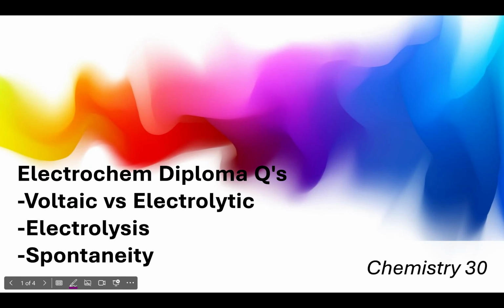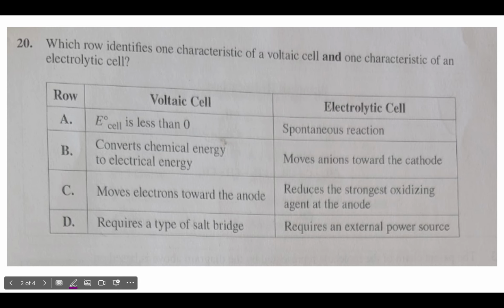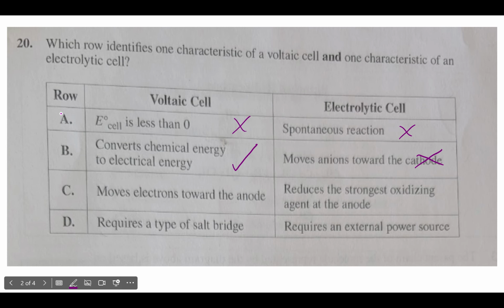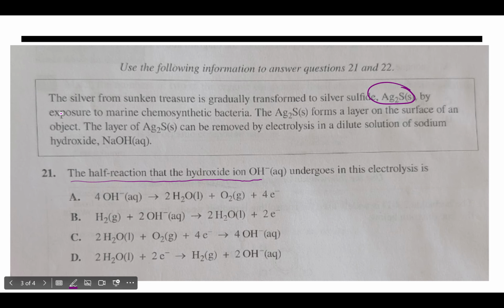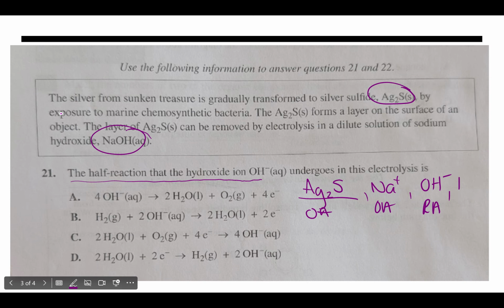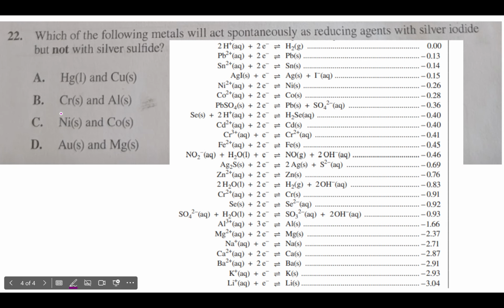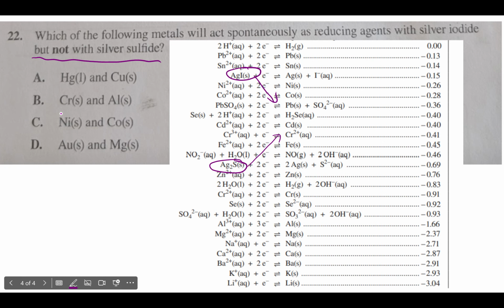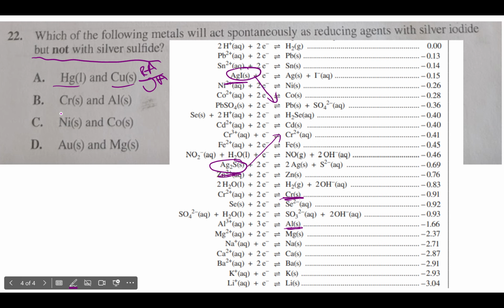Electrochemistry Diploma Questions. Voltaic vs Electrolytic theory, half reactions and spontaneity.